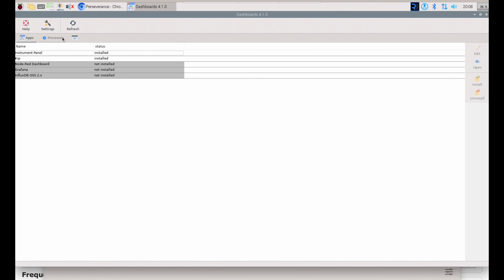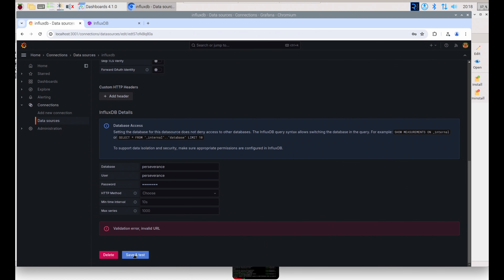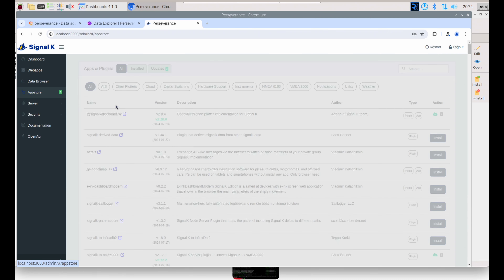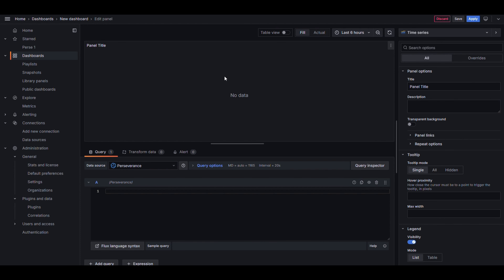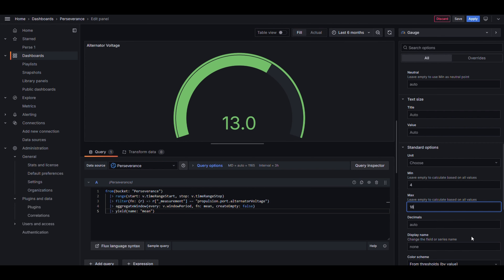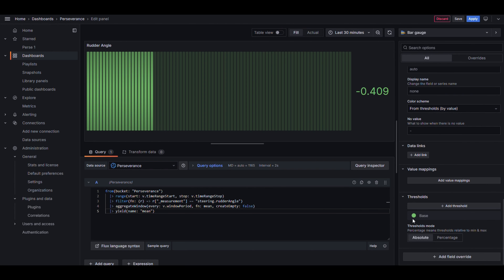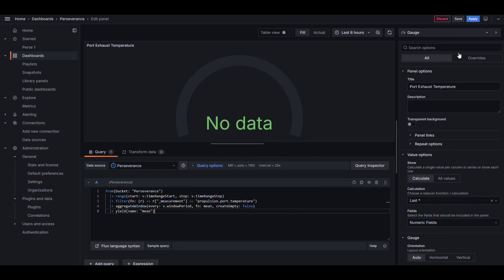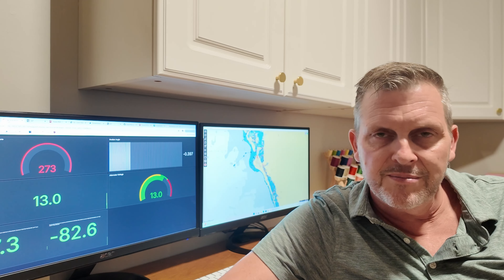The Open Source Yacht - Building Instrument Dashboards with Grafana and InfluxDB - Part V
Captain continues the open source yacht project and explores building instrument dashboards from SignalK using Grafana and InfluxDB.